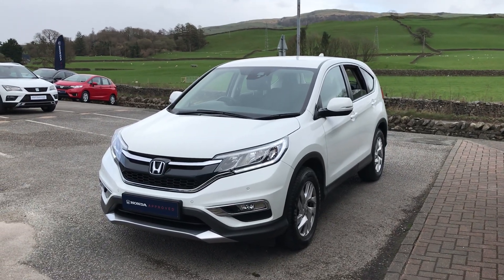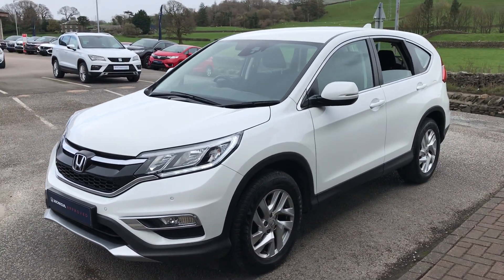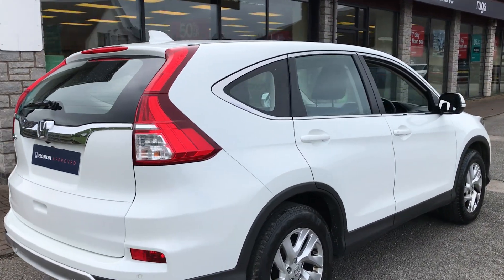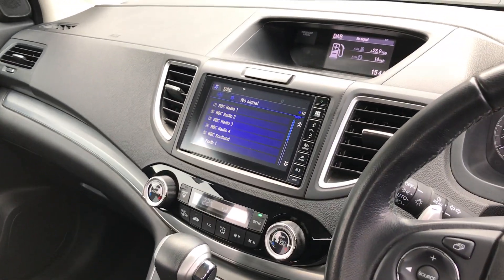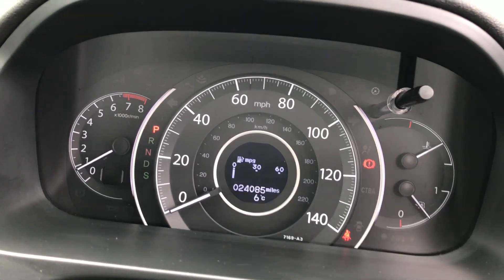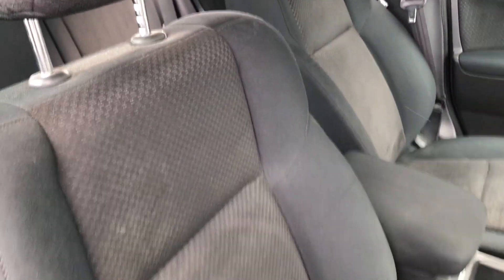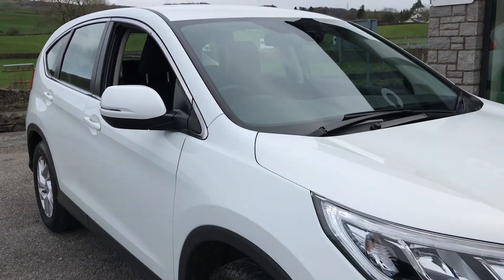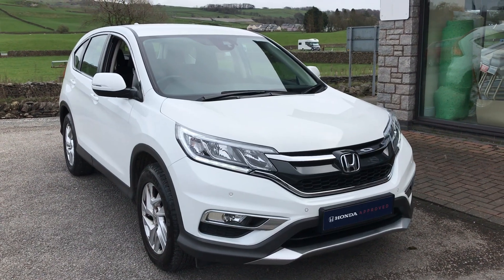2016 Honda CR-V SE 2.0 i-VTEC Auto 4WD | Kendal Honda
This car comes with:
-Front and Rear Sensors
-Intelligent 4WD
-Bluetooth Hands Free Telephone
-Adaptive Cruise Control
-Rear Camera
-Intelligent Multi Info Display
-DAB Radio
-17" Dynamic Silver Alloys
-Dual Zone Climate Control
-Electric Windows